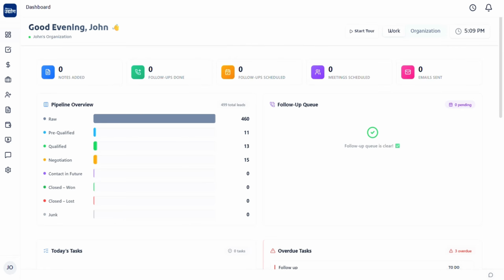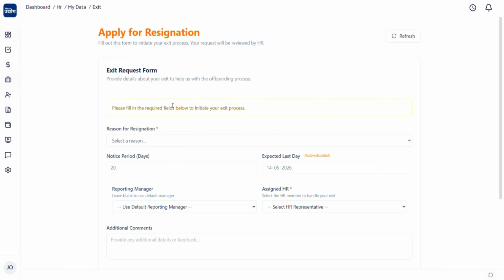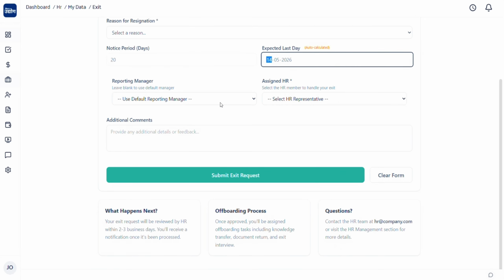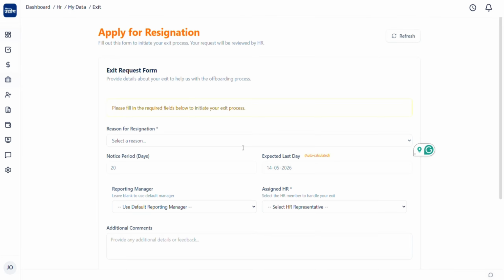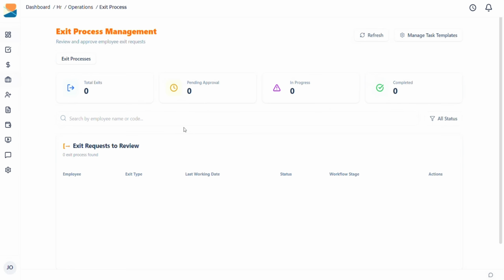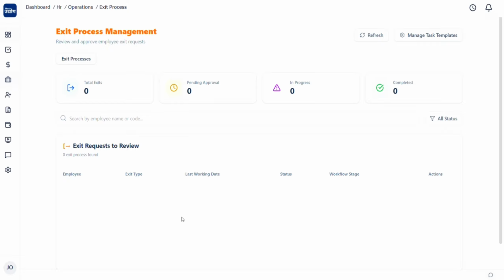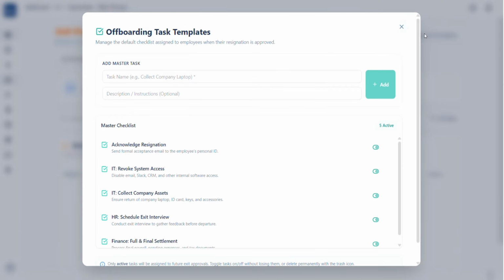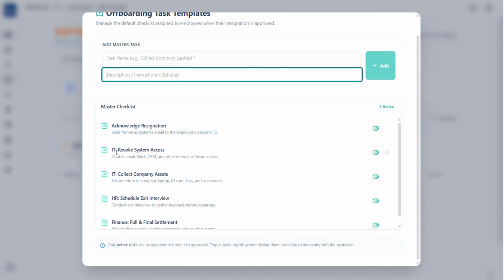How to Handle Employee Exit Process Smoothly | Mera Udyog HRMS Guide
Learn how to handle the employee exit process smoothly using Mera Udyog HRMS.

In this video, you will see how to manage resignations, clearance processes, and final settlements in a structured and professional way.

Mera Udyog helps ensure smooth employee lifecycle management from onboarding to exit.

Best for HR teams managing employee offboarding.